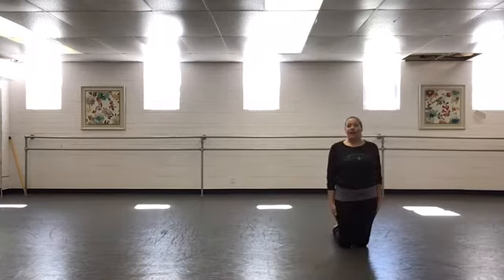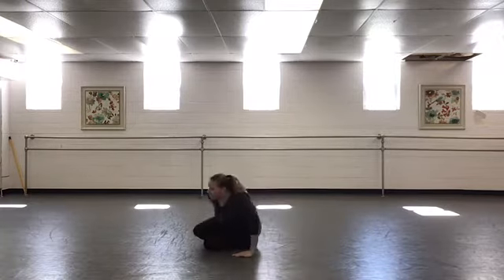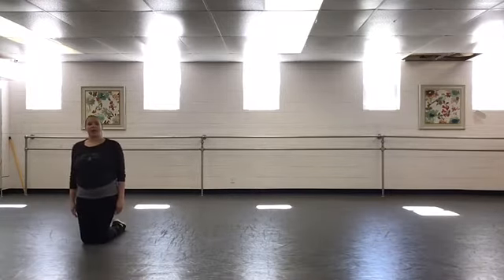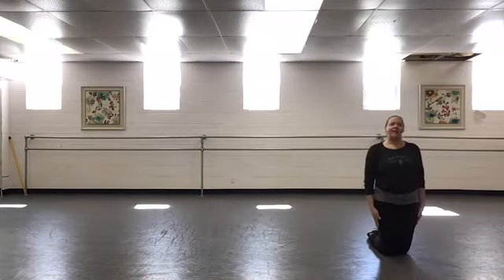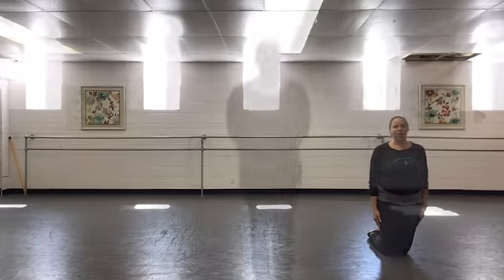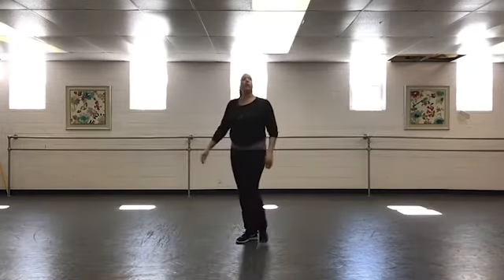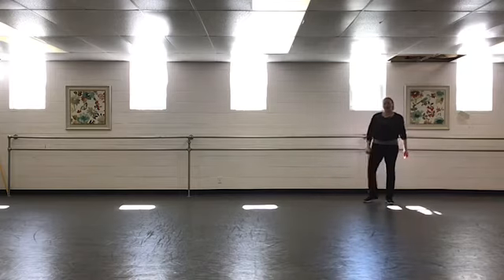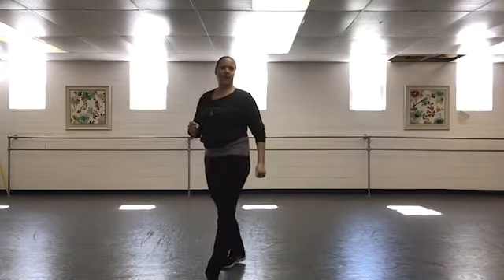Floor Rolls in Modern Dance | Ms. Lauren | Music in Motion Dance Studio Virginia Beach, VA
Modern Class Choreography by Lauren Kelly for Music in Motion Dance Studio, Virginia Beach, Virginia

The music in the video is NOT property of Music in Motion Dance Studio.